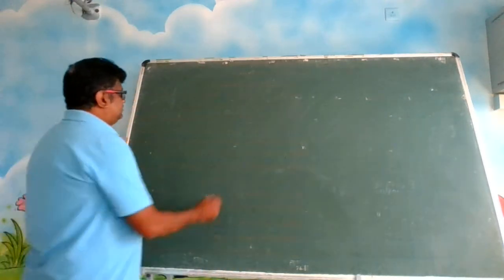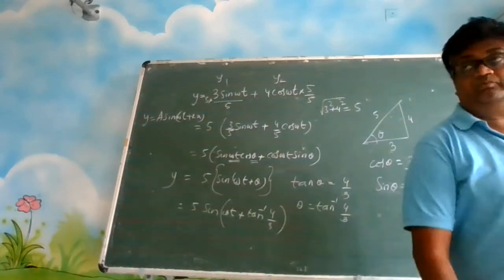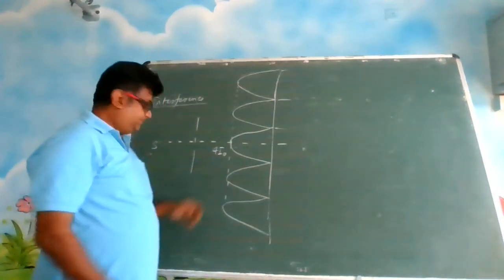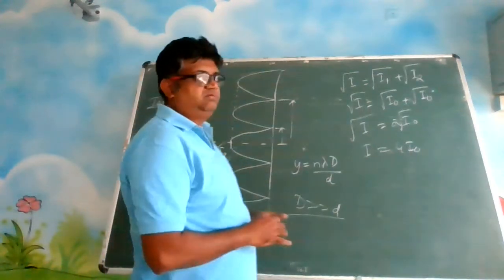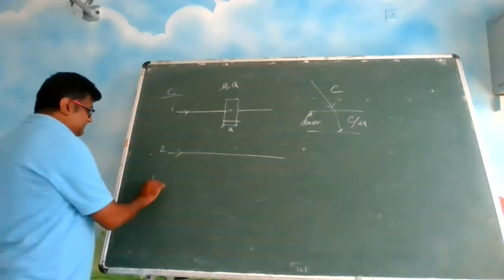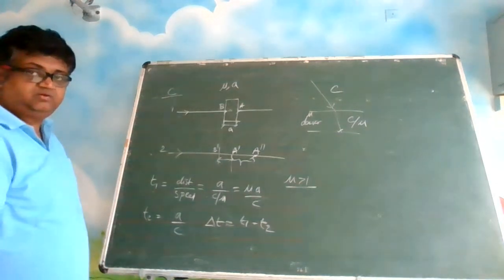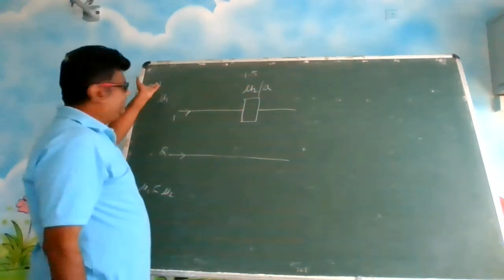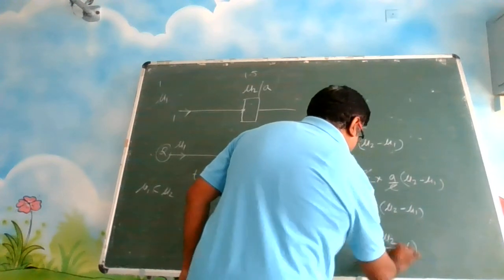interference concepts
N.Sreekanth
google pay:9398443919